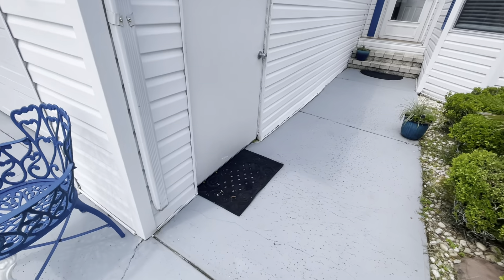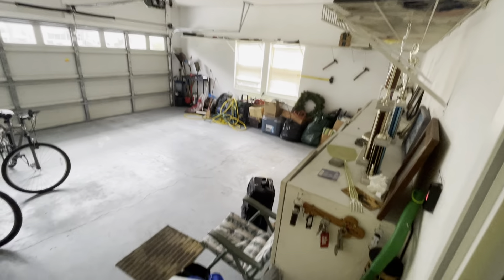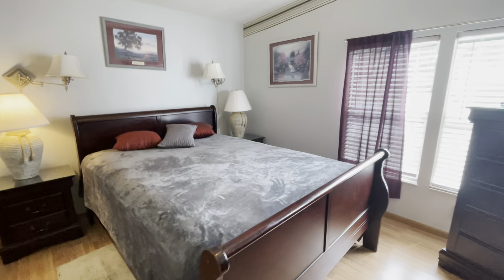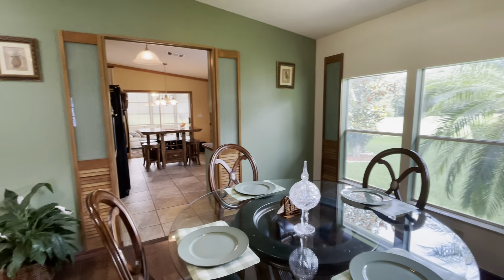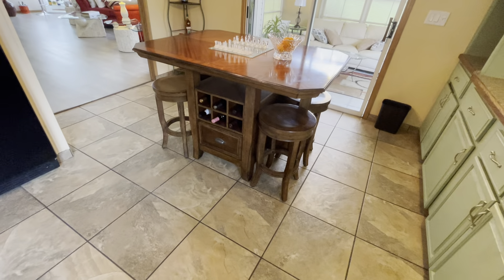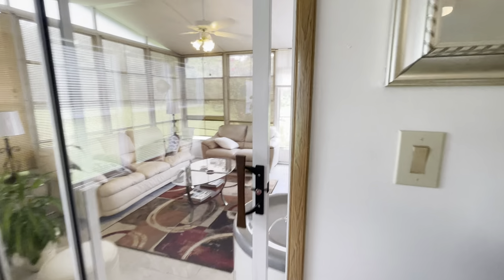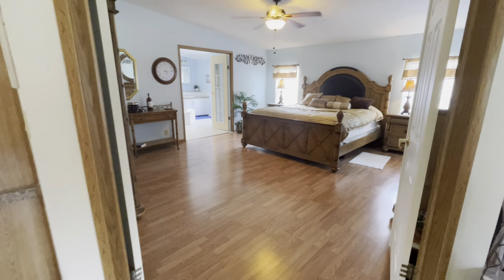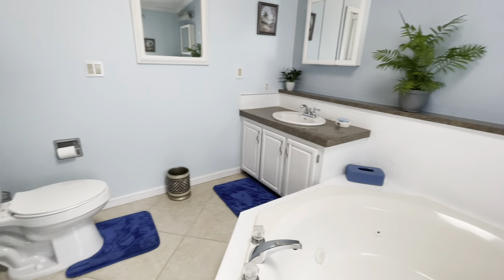HOME FOR SALE: 2037 Putt Lane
Listed by the Official Sales Team of Cypress Lakes Village

***This home is located within a 55+ resort style leased land community; age restrictions apply.***

This 1991 Palm Harbor 2 bedroom and 2 bathroom home boasts 1,920 SF, a 2 car garage as well as one street from the Clubhouse!  The home is situated on a quiet cul-de-sac located on the 11th fairway of the Championship golf course.  The living room, lanai, and outside patio area offer incredible views.  The home is very spacious from the large kitchen with eat in nook, dining room, living room, and two large bedrooms.  The master bedroom suite offers a walk in closet, jacuzzi tub and renovated walk in shower.  The guest bedroom offers a separate entrance into the main bathroom which offers your guests a second master suite.  The home has a 2023 roof and 2022 hot water heater.  This home is being offered partially furnished.

3 MONTHS of FREE GOLF on both our Championship & Executive Courses included in sale.

*** Listing details are provided by homeowner and are not guaranteed.***